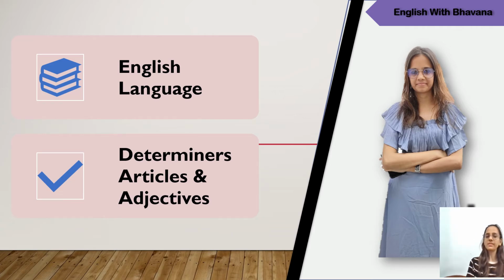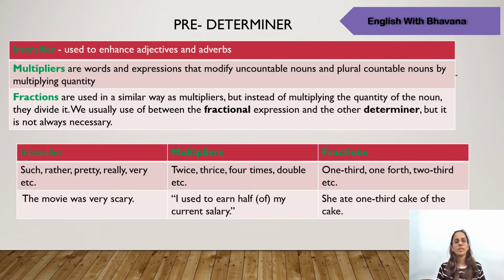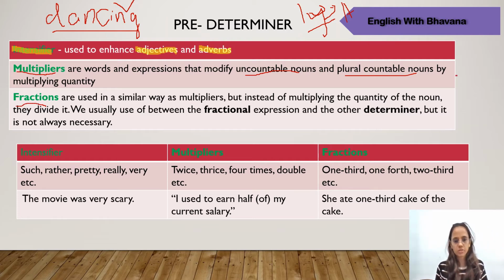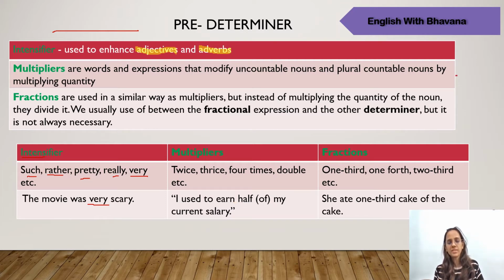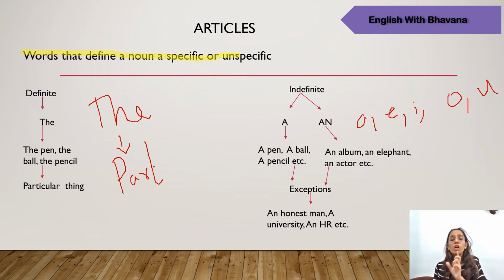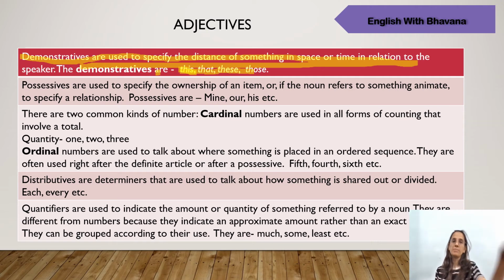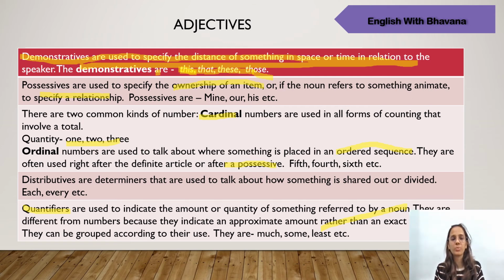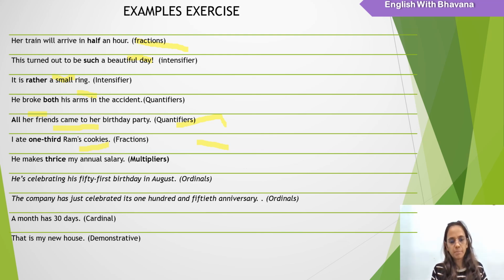DETERMINERS, ADJECTIVES & ARTICLES